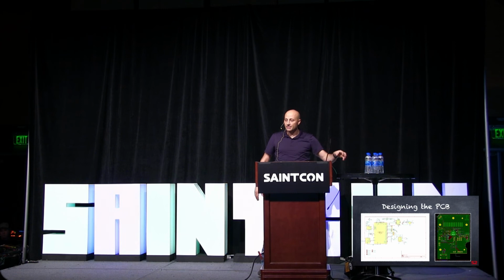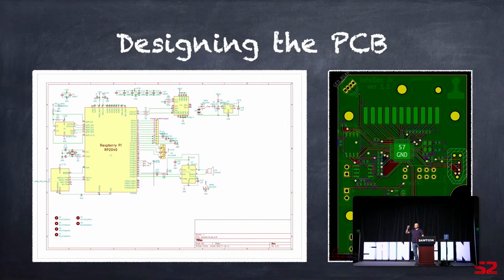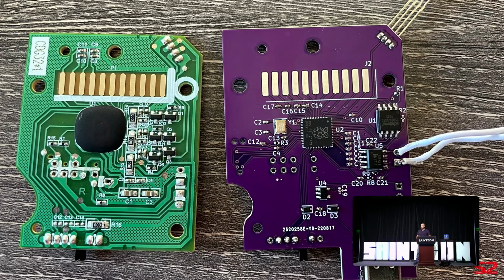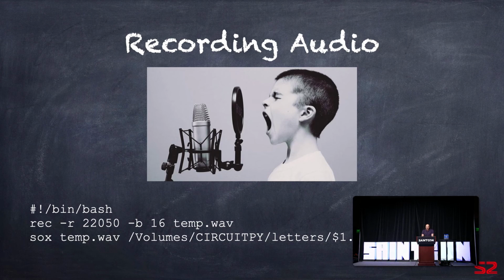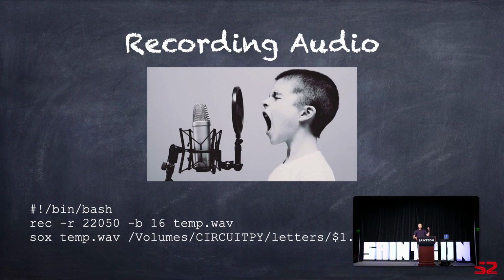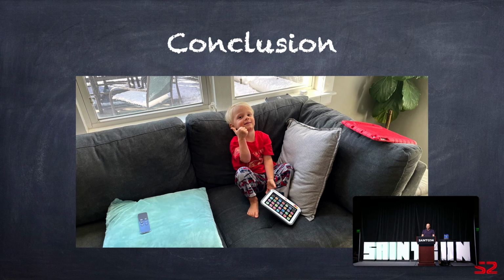Waylon Grange - H is for Hacking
After repeatedly hearing the same annoying phrases from my toddler's toys, I decided to make some modifications. Instead of the usual objects listed for each letter of the alphabet, the toy now teaches hacker terminology for each letter. Know as circuit bending, this session describes the process of modifying existing circuits to replace and improve functionality to meet the hacker's desires. It also serves as an intro to the redesigned Hardware Hacking Village.